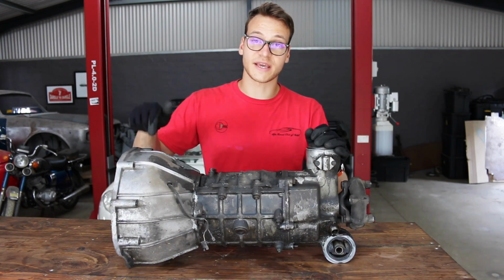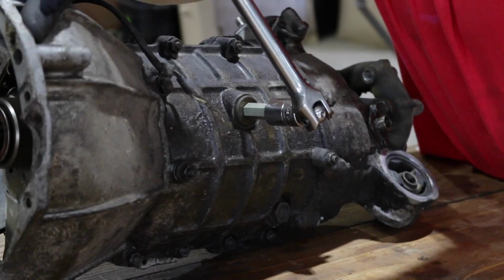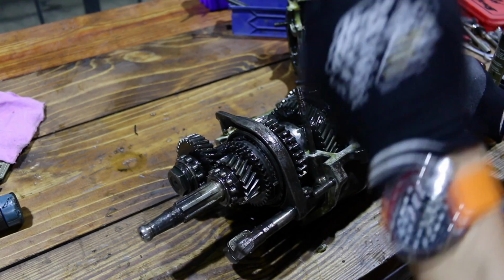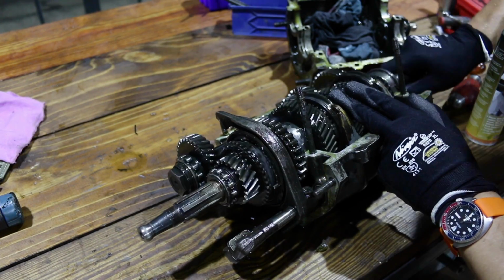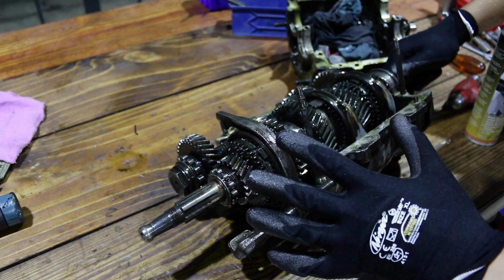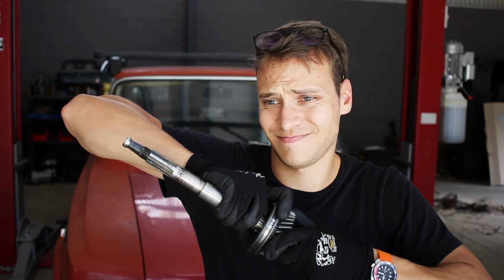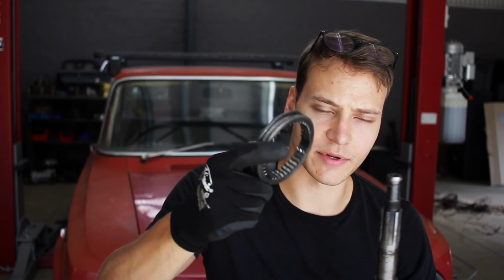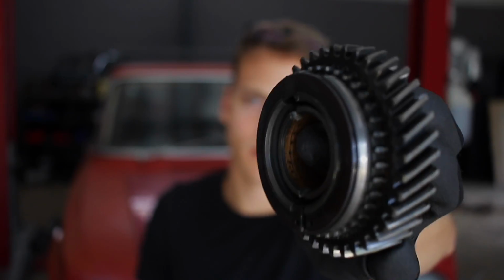Alfa Romeo GTV gearbox rebuild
In this instalment I got around to rebuilding the gearbox for my 1970 Alfa GTV.